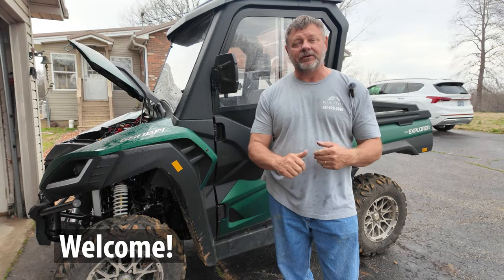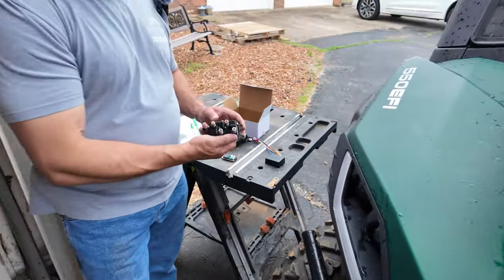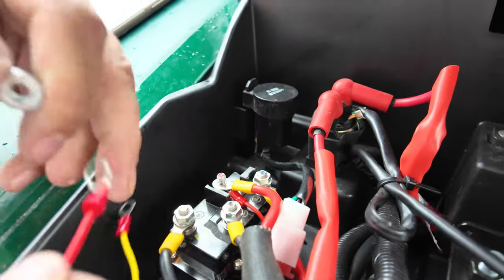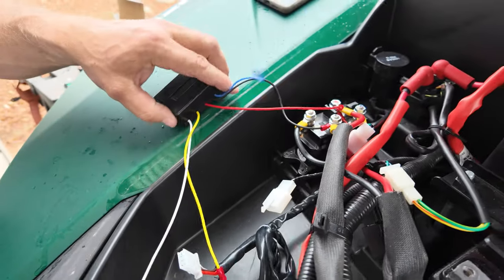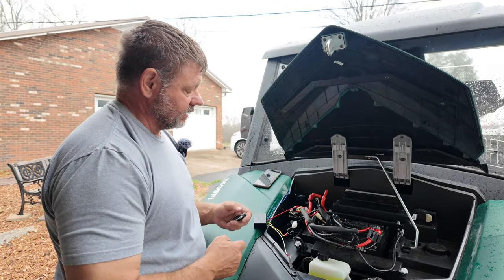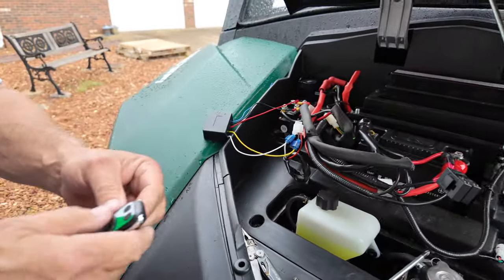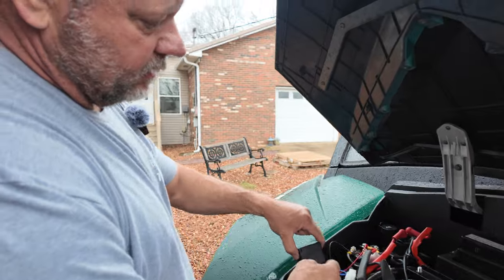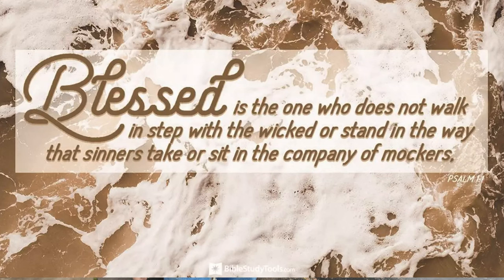UTV/Side By Side Wireless Winch Kit - Works on any UTV or ATV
We installed a wireless winch control kit on our UTV Side By Side. It was a quick fix and I hope it helps you. It is nice to be able to control the winch at at distance. Tony

Winch Kit In Video

Send Packages to:
230-B Tyson Ave. #386
If you are sending dog toys or treats, please send them from Amazon or an online pet store only. Please leave a gift note so I can let Gizmo know who it came from.

Help Support these projects by hitting the "Thanks" button under the video! Thank you in advance.

Please note that the opinions and viewpoints presented in these videos belong solely to Tony's Tractor Adventure Homestead and may not necessarily align with the stances or perspectives of any affiliated organizations or individuals.

Ownership and operation of this channel are under Inspired Videography, LLC.

Notably, TYM North America sponsors Inspired Videography's videos, which primarily showcase tractor work.